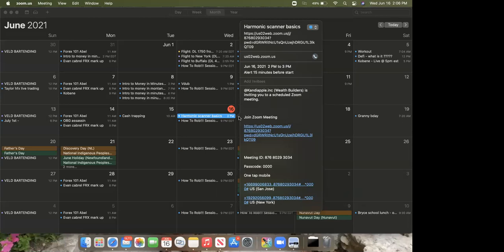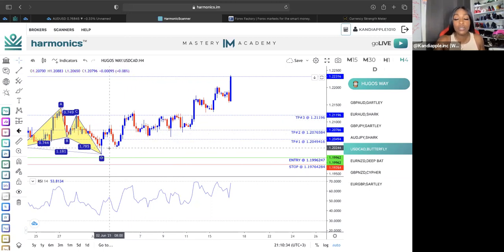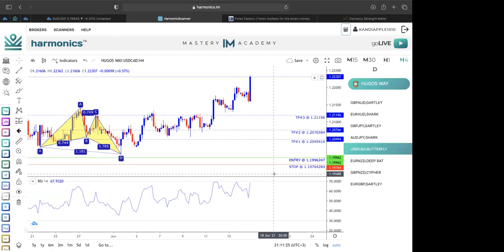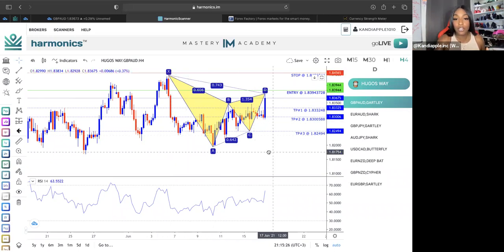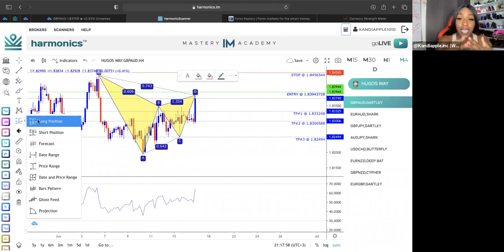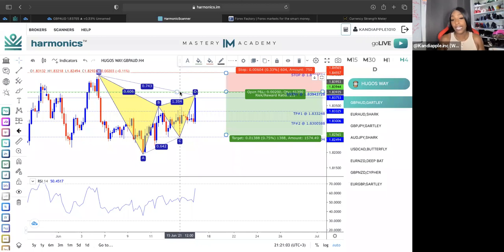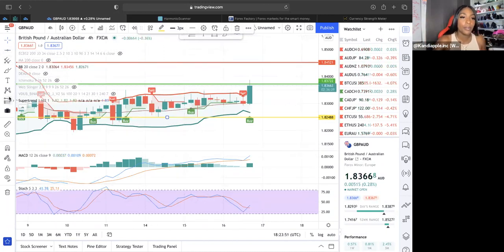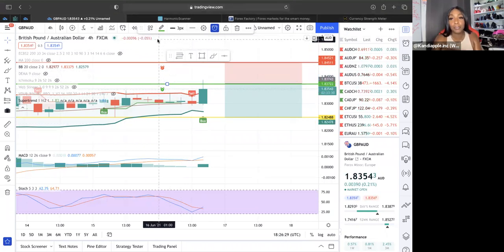Harmonic scanner -Forex -Trade signals-Mt4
Learn how to take a trade set up from the harmonic scanner and put it in a mt4 and mark up Trading view.

If you would love to learn on how to use the harmonic scanner that give us signals

send me a msg on IG with a follow @kandiapple.inc

Look out for my HFX Bootcamp

Love Kandi